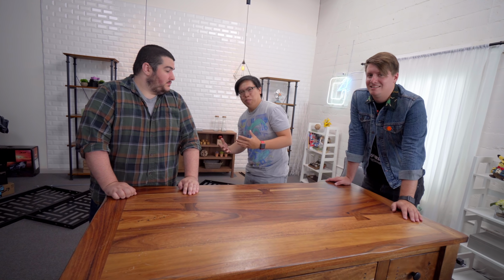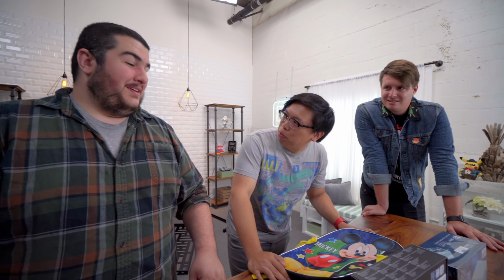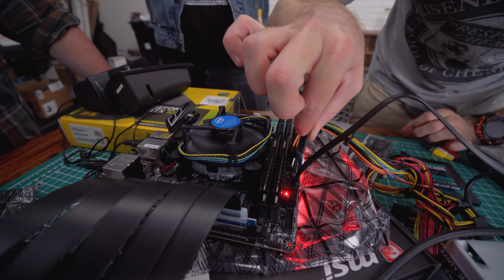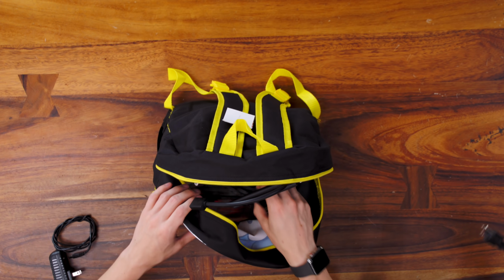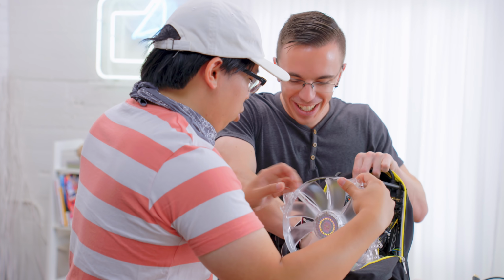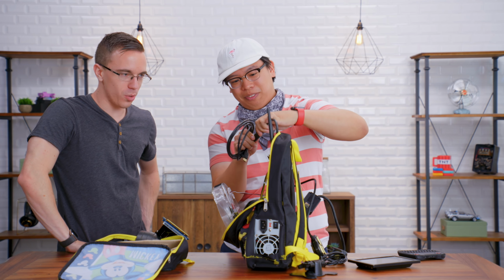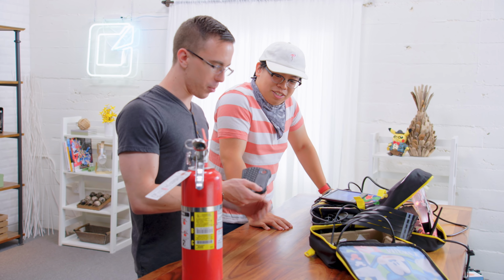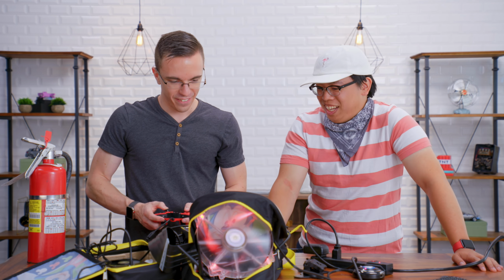How NOT to Build a Gaming PC in 2018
YouTube has a lot of how to build a gaming PC tutorials but this definitely isn't one.